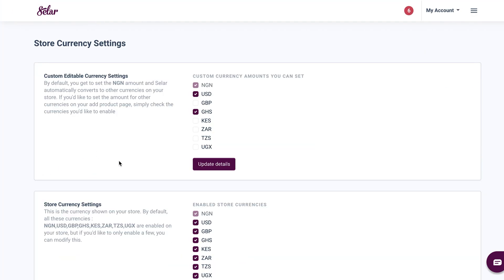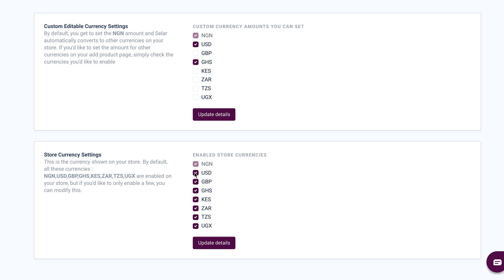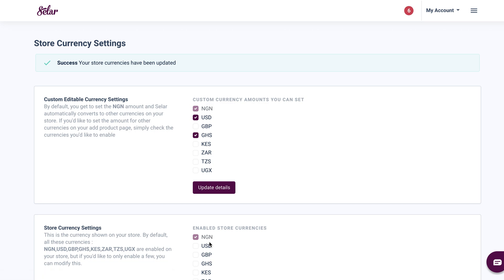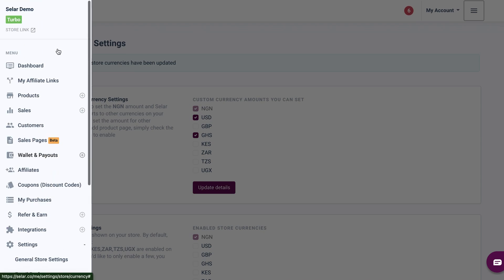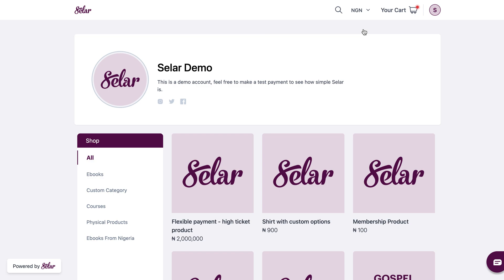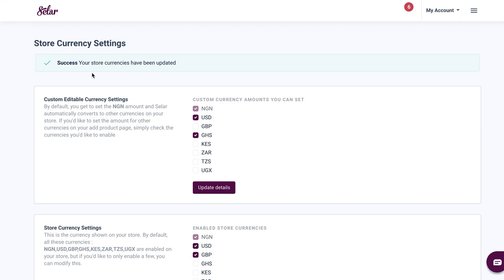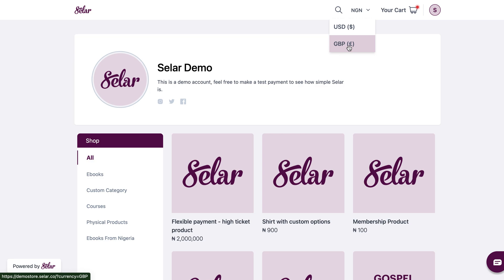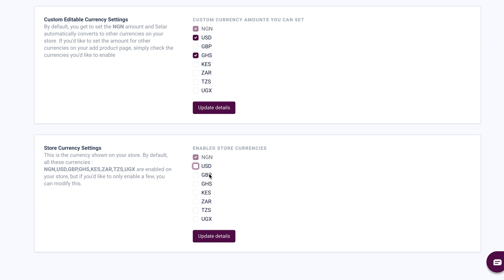How to Set Only One Currency for Your Product on Selar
In this video, we show you how to set and tweak your store currencies on Selar.